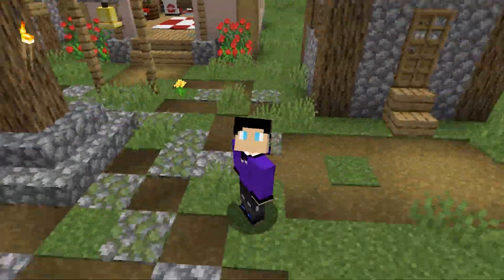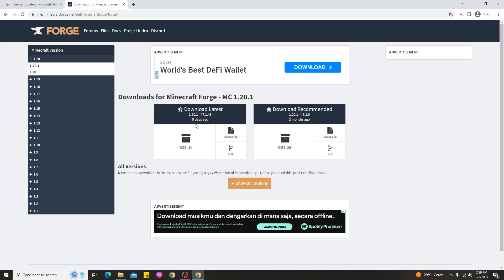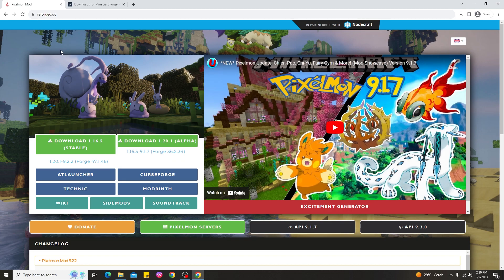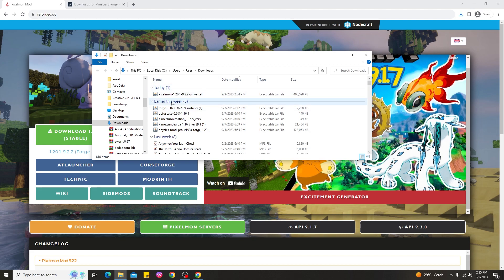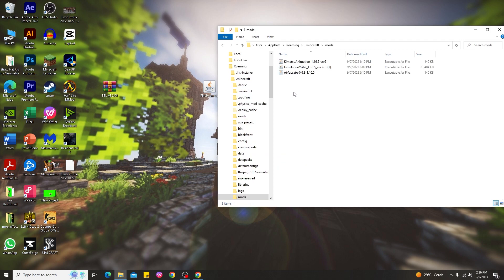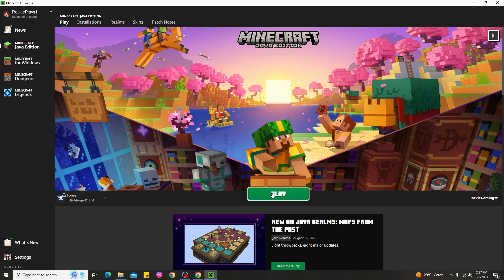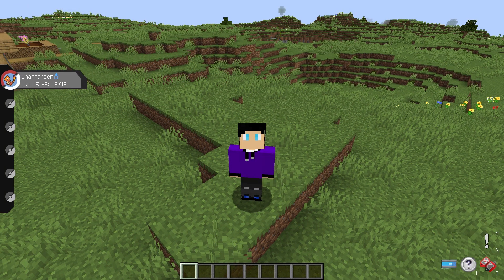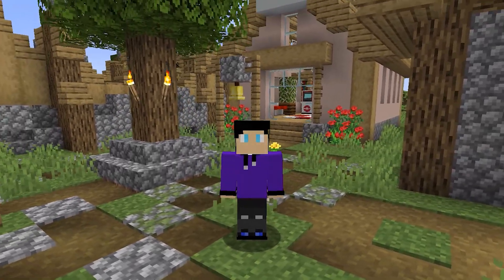How To Get Pixelmon On Minecraft Pc 1.20.1 - Minecraft Pixelmon Mod 1.20.1 (2023)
Today's video is about How To Get Pixelmon On Minecraft Pc 1.20.1 And this is Minecraft Pixelmon Mod 1.20.1 in 2023, so the way to install Pixelmon on Minecraft pc is very simple, so the first you need to get and download Pixelmon for Minecraft 1.20.1 and then you need to install Pixelmon on Minecraft pc, and before that make sure use the forge for using Minecraft Pixelmon mod 1.20.1 So that the video about How To Install Pixelmon On Minecraft Pc with Minecraft Pixelmon 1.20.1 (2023) I hope this video is useful if you do make sure to hit Subs & turn on the bell for more content and I'll see you in the next video...